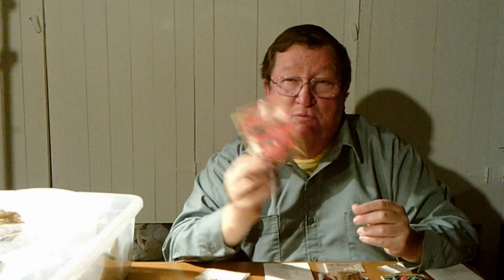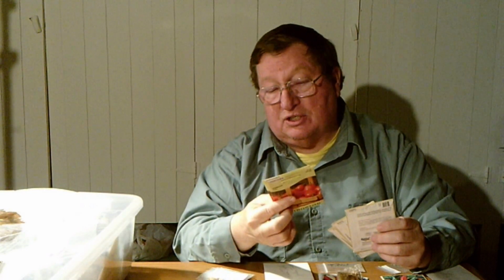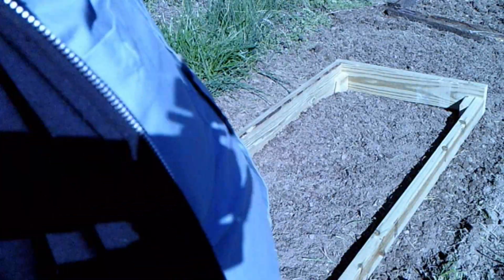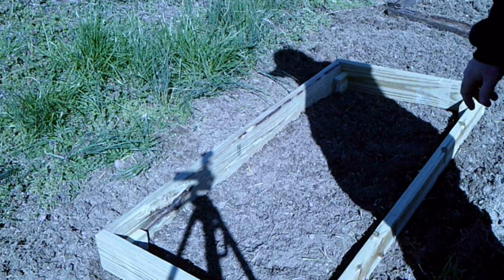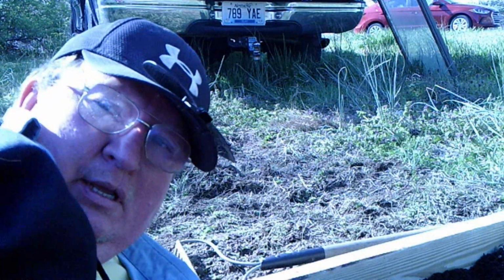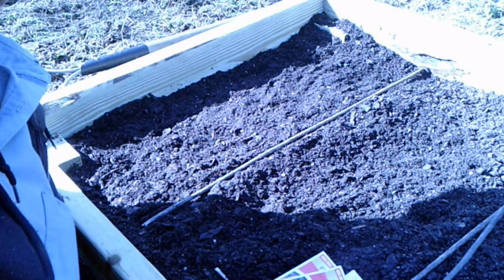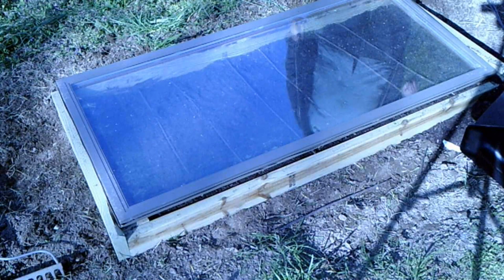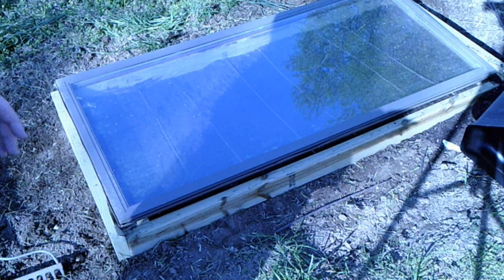4 Cent Heirloom Tomato Plants - Nearly Free! No Greenhouse Needed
Today we are bedding our tomatoes in our DIY coldframe.